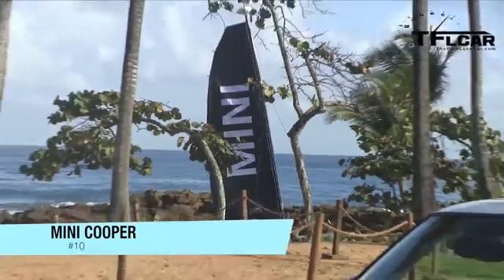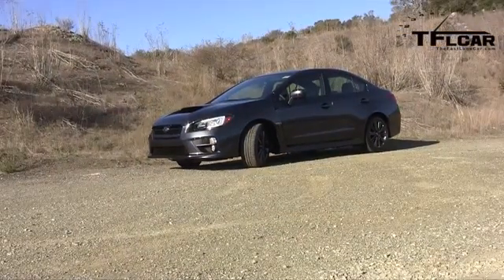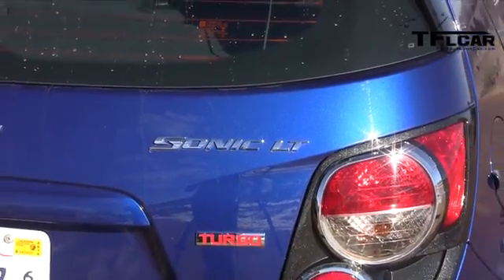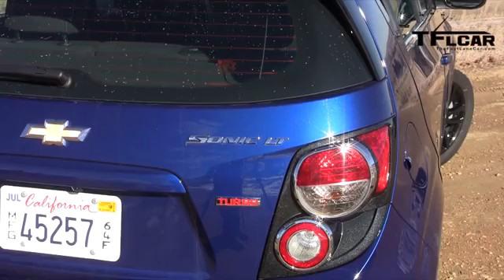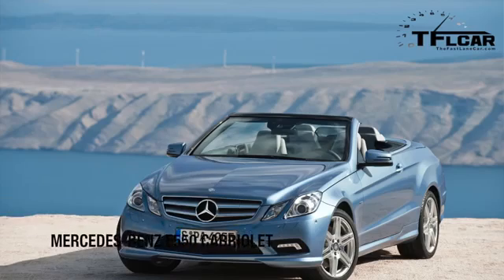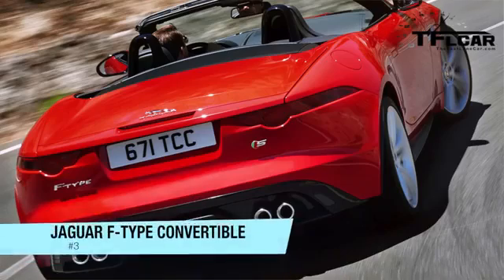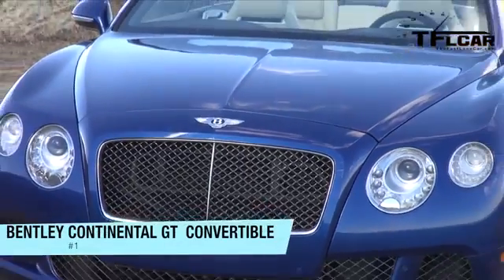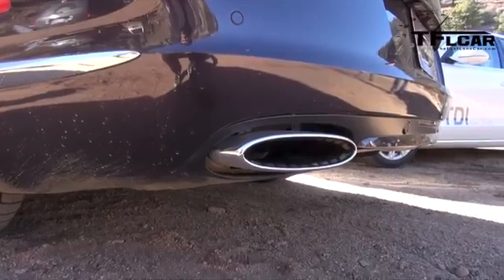Top 10 new Spring Cars